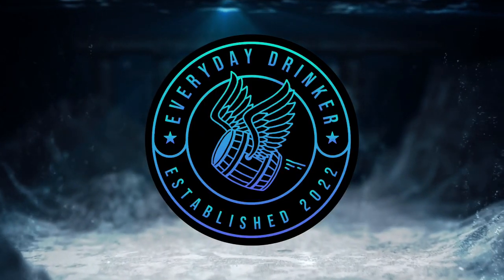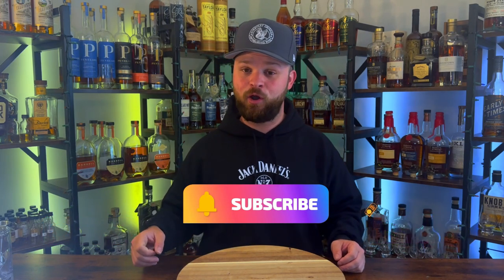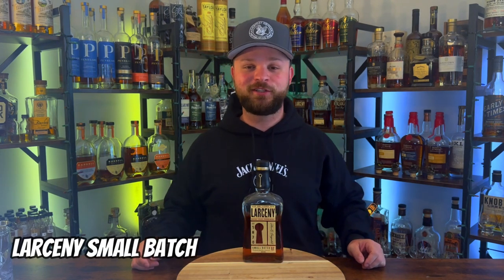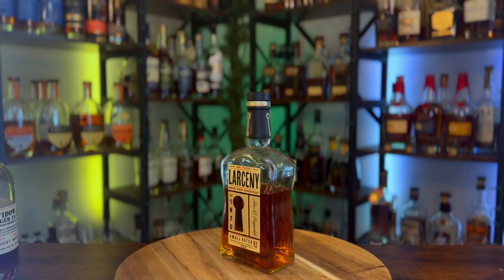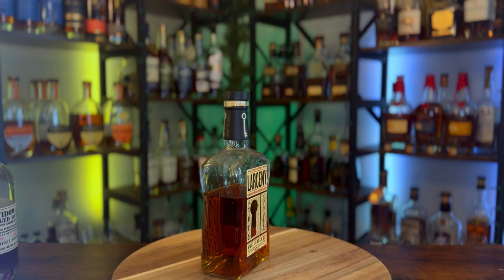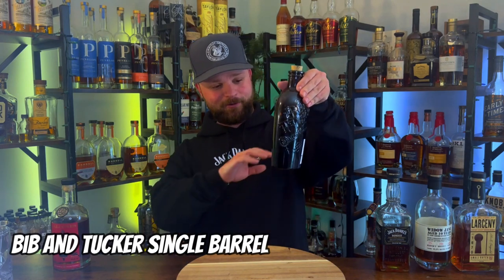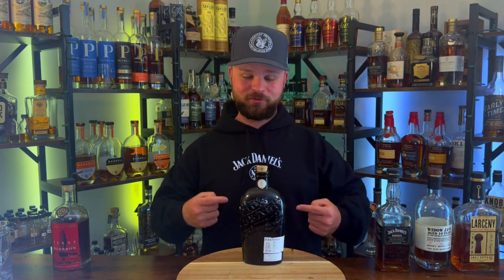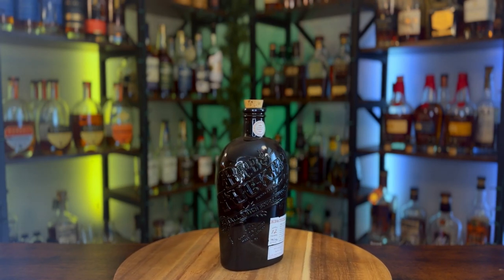7 Bourbons I Never Drink!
Today we go over the 7 bottles of bourbon that I have not drank on my shelf in a very long time! What bottles have you not had on your shelf in a very long time? Let me know down in the comments!

Bourbons listed in video

Larceny Small Batch
Widow Jane 10 Year
Jack Daniels Bonded
Bib and Tucker Single Barrel
Balcones Texas Bourbon
Heavens Door Double Barrel Whiskey
Blanton's Single Barrel